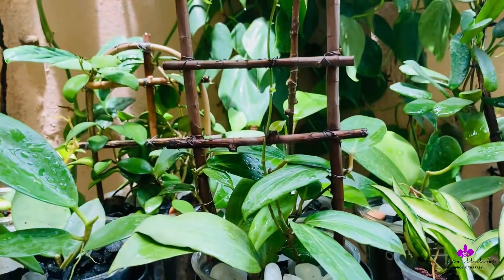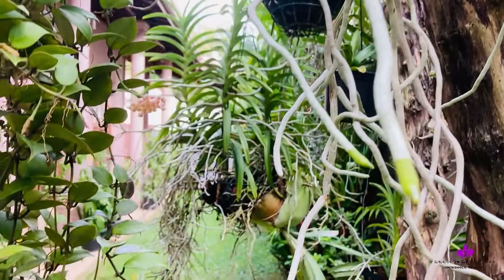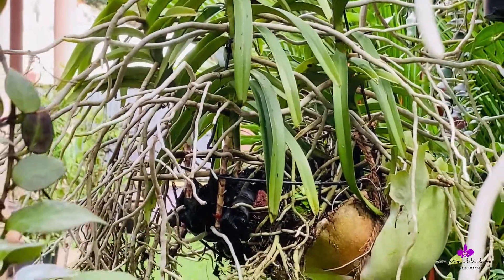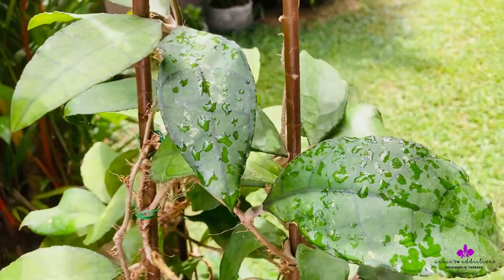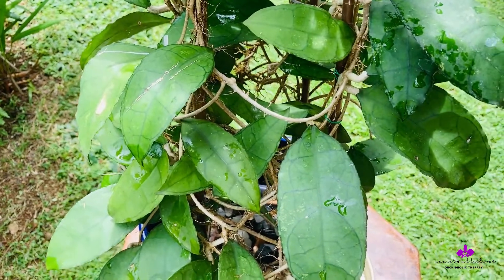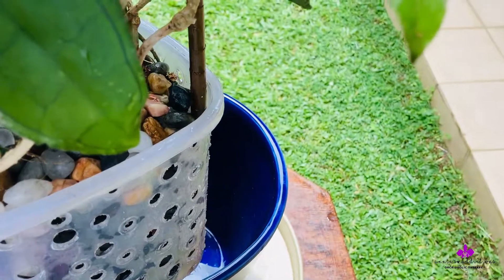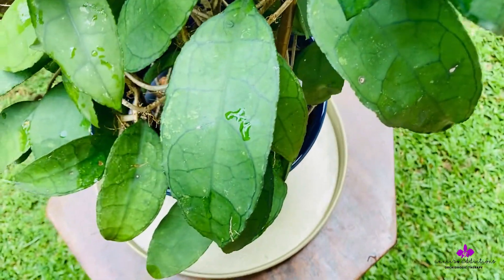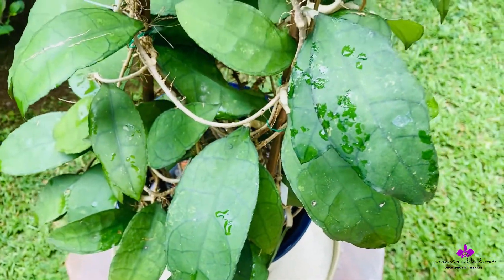Fertilizer | Phosphorus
Hello everyone! Hope you all enjoy the video!